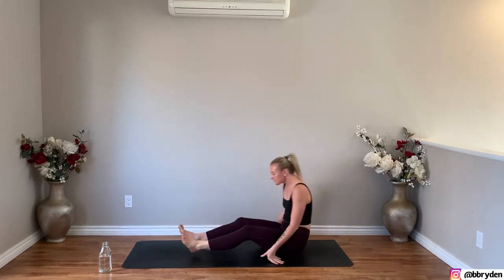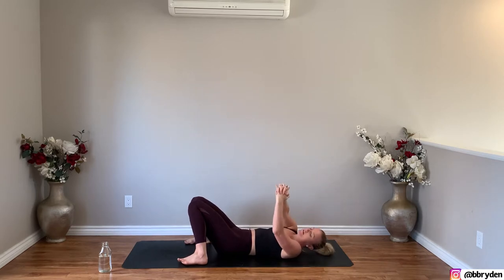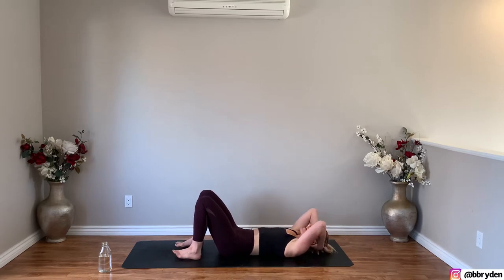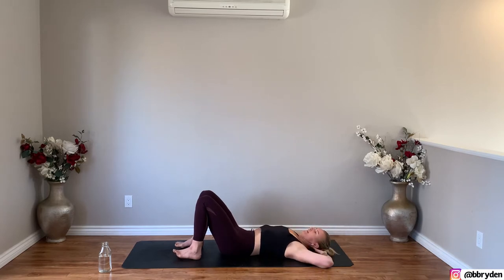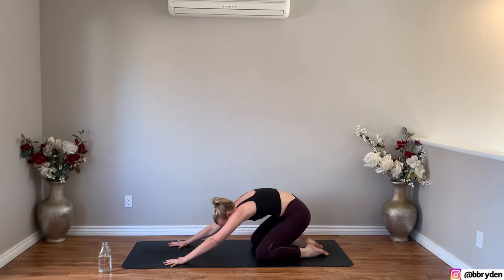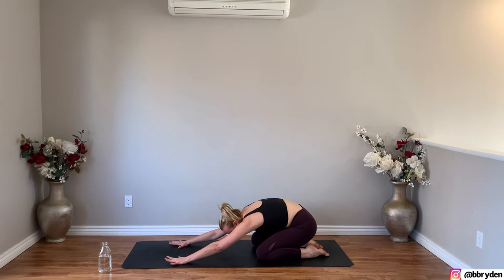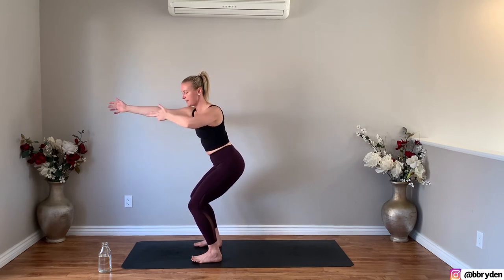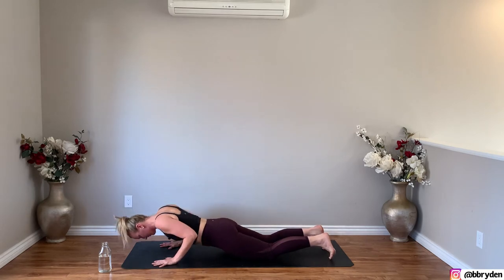Yoga for the spine with Brittany Bryden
Hey friends! This is one of my favorite classes to do because I love unlocking my spine. This is a great practice to do to counter sitting for long periods of time. You do not need any props for this class.
You will find classes ranging from 5 -30-min long.  My hope is that these classes inspire you to get some movement into your day.

EQUIPMENT:

Brittany Brydenfrom Brittany Bryden Yoga LLC strongly recommends that you consult with your physician before beginning any exercise program. You should be in good physical condition and be able to participate in the exercise. You should understand that when participating in any exercise or exercise program, there is the possibility of physical injury. If you engage in this exercise or exercise program, you agree that you do so at your own risk, are voluntarily participating in these activities, assume all risk of injury to yourself, and agree to release and discharge